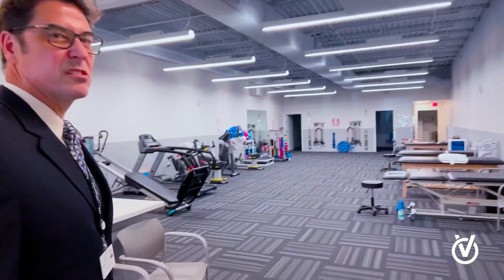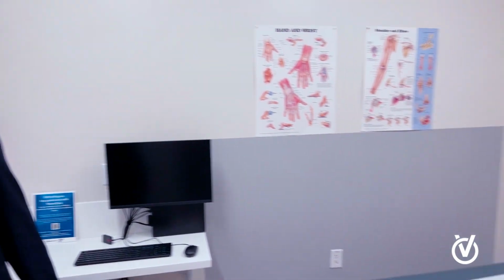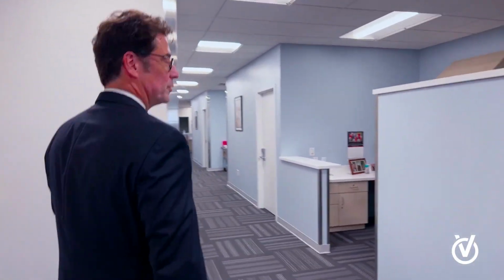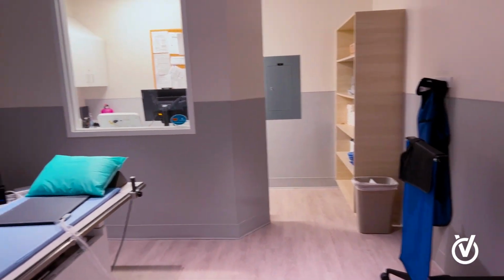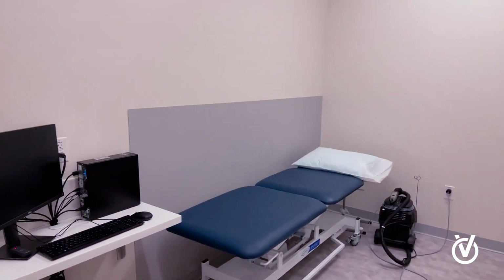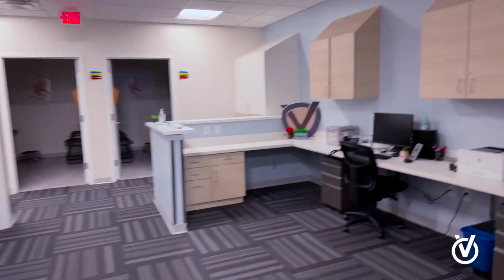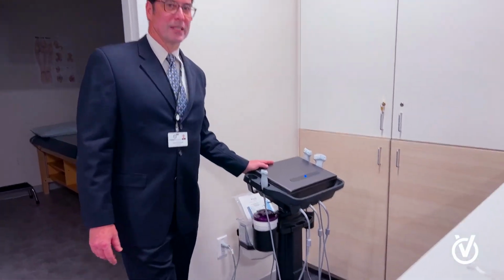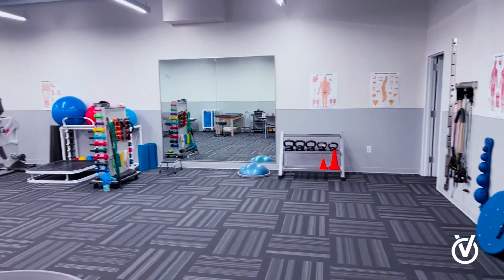OrthoVirginia Farmville Office Tour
Dr. Lucien Ouellette gives you a sneak peek into our Farmville office! Check out the waiting room, physical therapy space, exam rooms, and much more. Learn more about Farmville and plan a